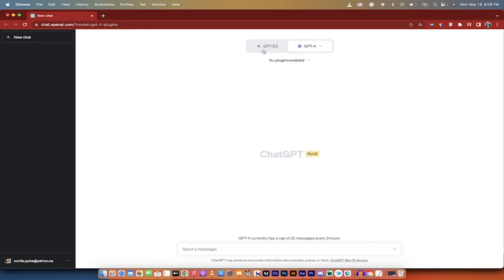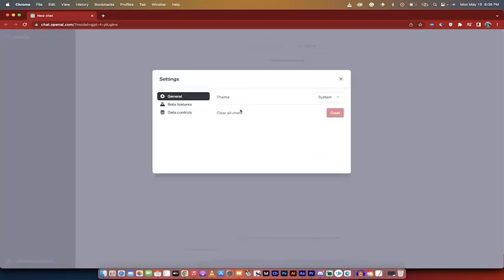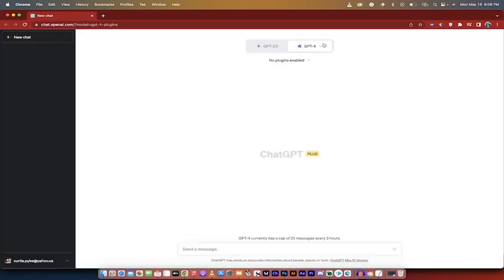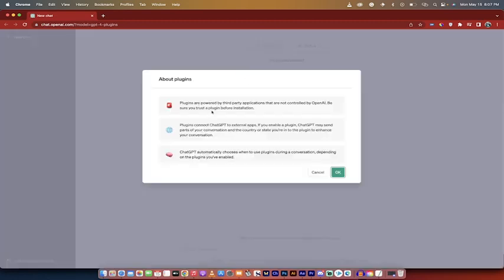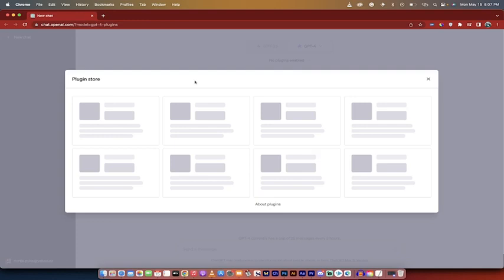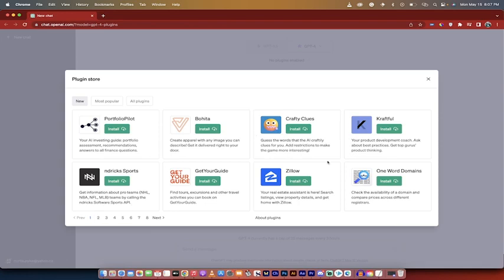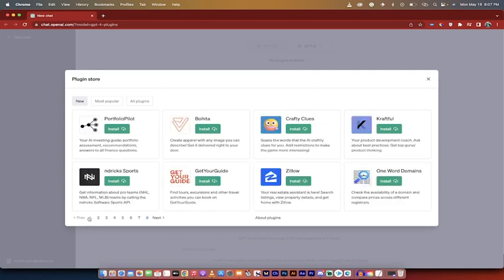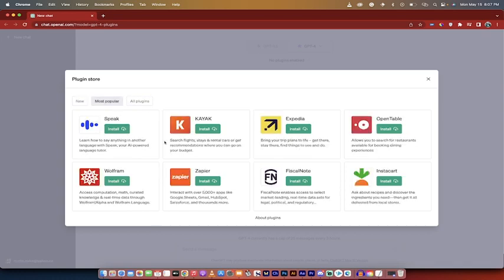ChatGPT Plus How To Enable And Install Plugins Quick Tutorial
In this video, I'm going to show you how to enable and install plugins for ChatGPT Plus. This plugin is essential for creating chat rooms for your website or blog.

If you're looking for a quick way to enable and install plugins for your website or blog, then this quick tutorial is for you! I'll show you how to enable and install the plugin ChatGPT Plus in just a few minutes, and then we'll discuss some of its features.